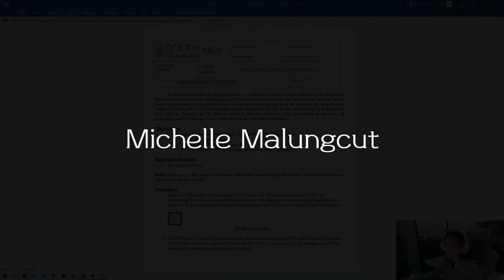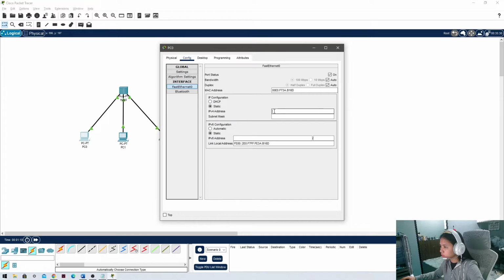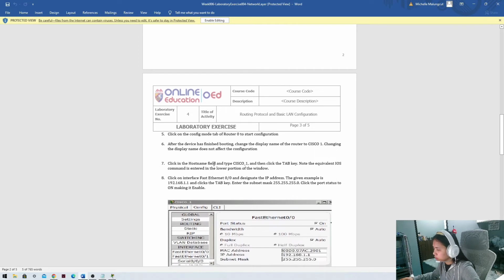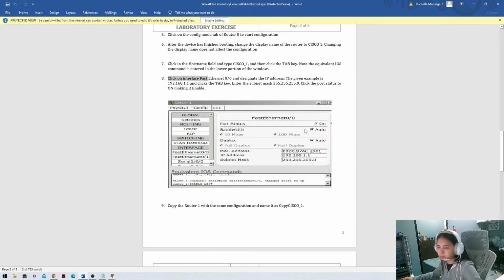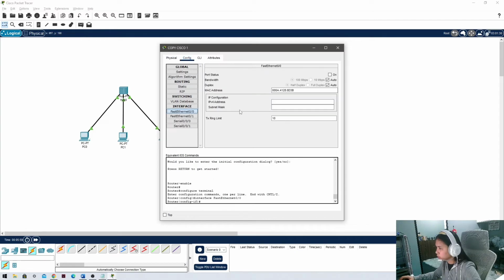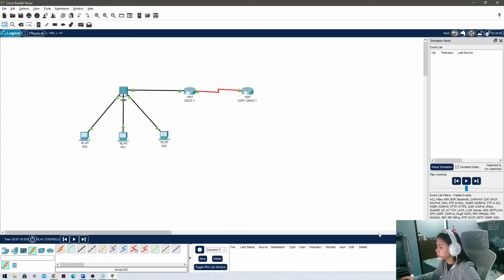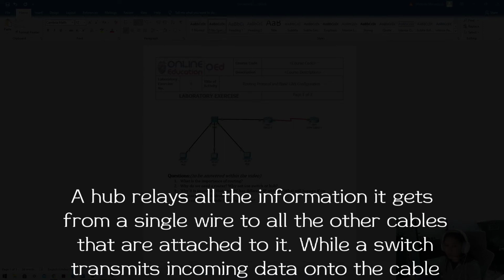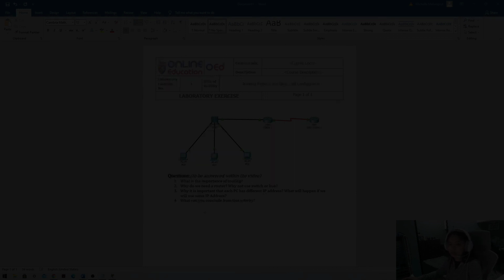MIS6223 - Routing Protocol and Basic LAN Configuration (LABORATORY EXERCISE 004)